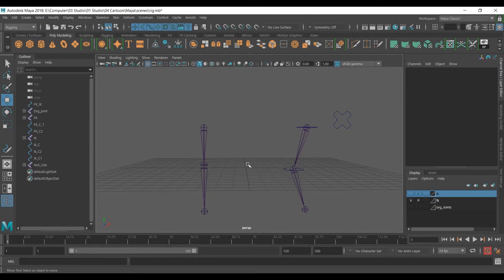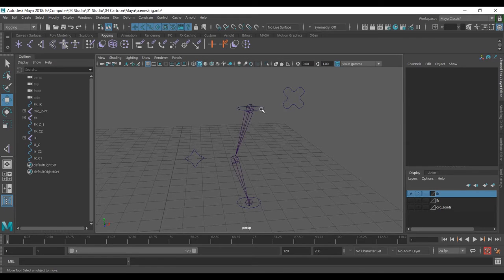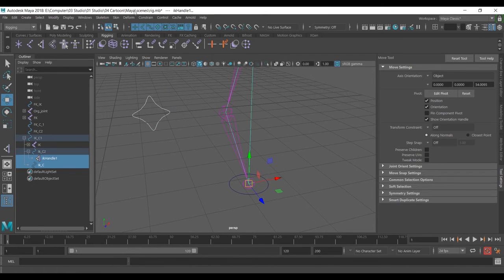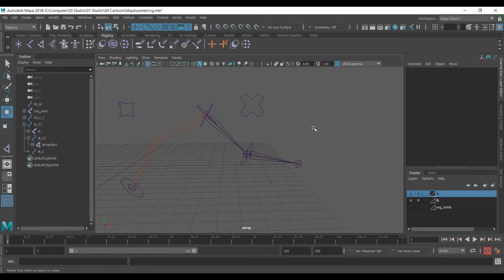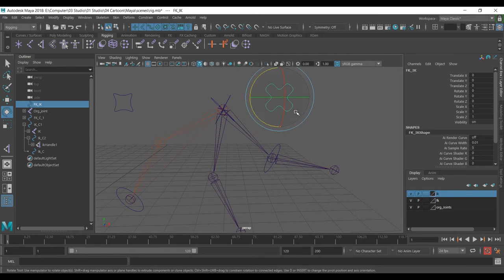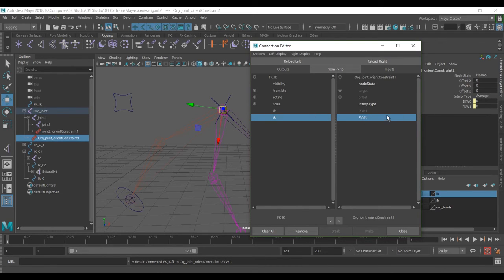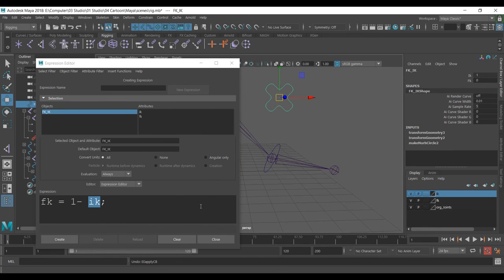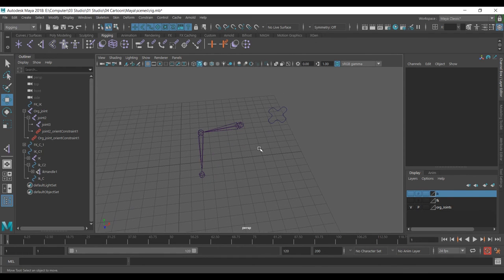Maya fk and ik switch or ik fk switch